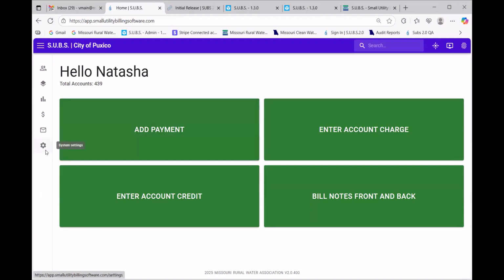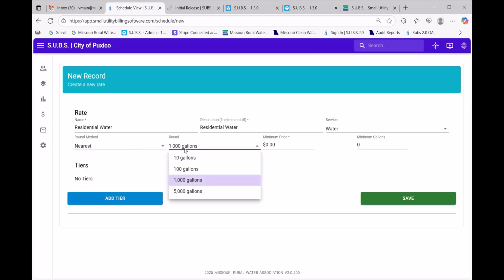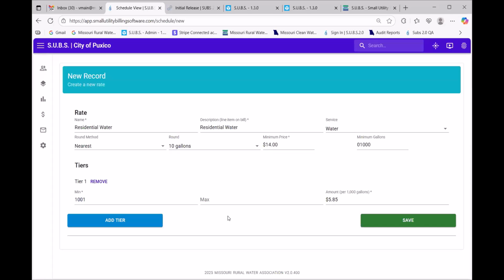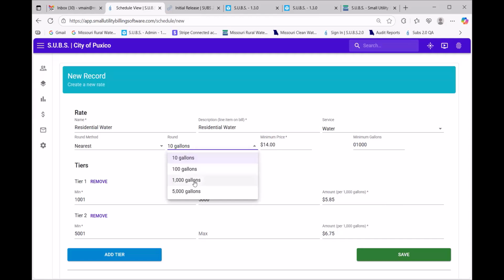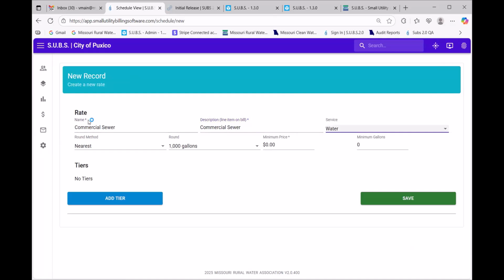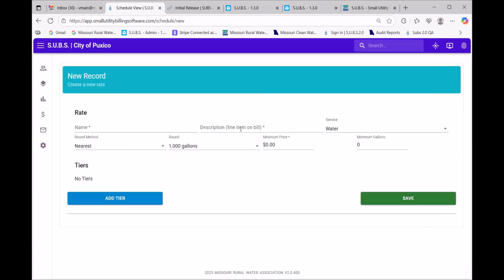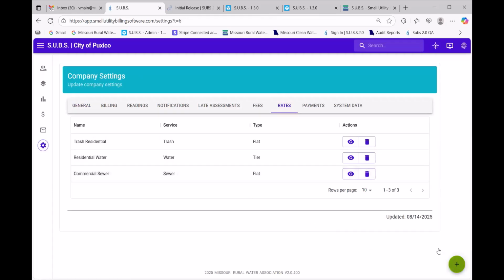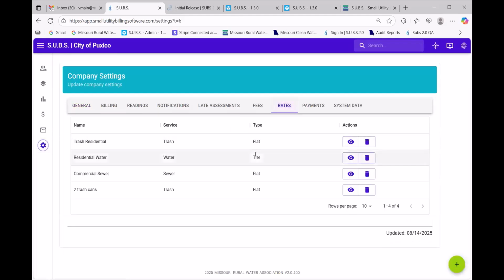SUBS Company Setup - Part 5 - Rate Codes